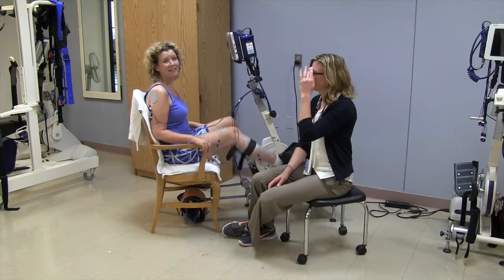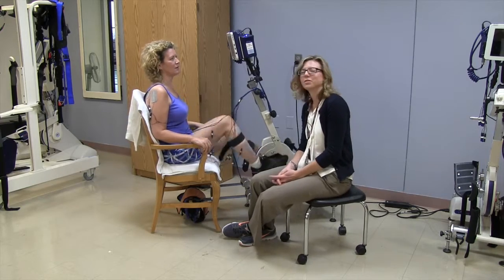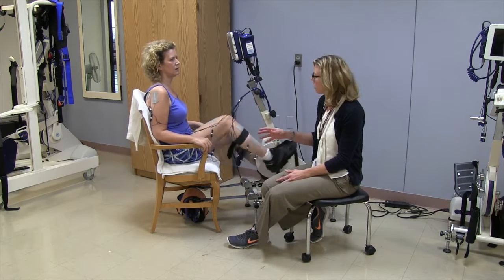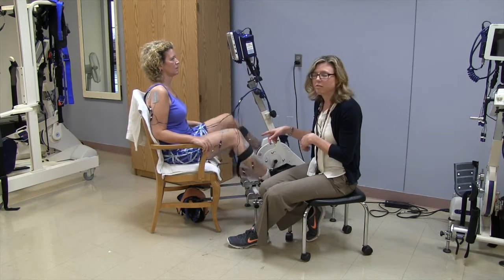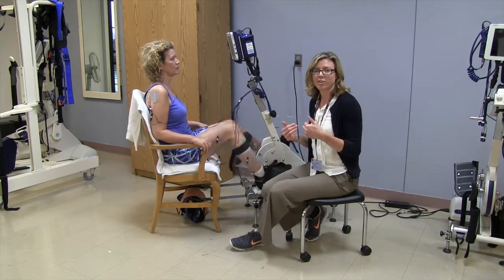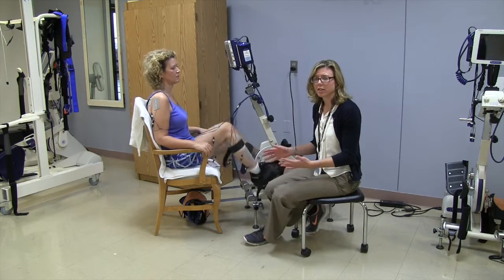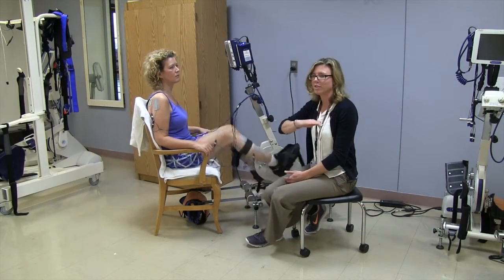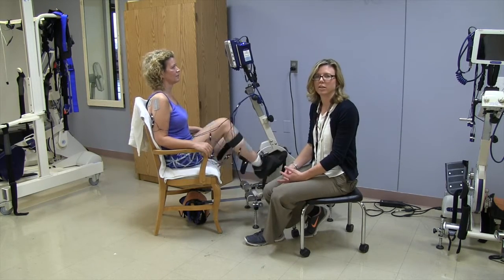Hemiparesis Following Stroke: Achieving Symmetry Through FES Cycling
Functional Electrical Stimulation (FES) using a bike has enabled this patient, who is recovering from right sided hemiparesis following a stroke, to regain cardiovascular endurance, range of motion and strength.

The bike stimulates and provides feedback to the affected muscles, allowing symmetry of movement.